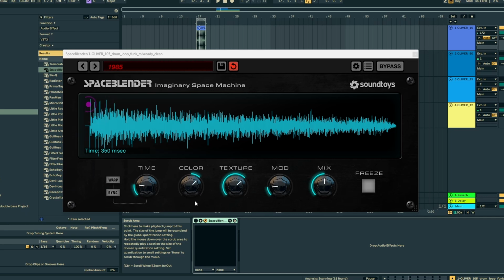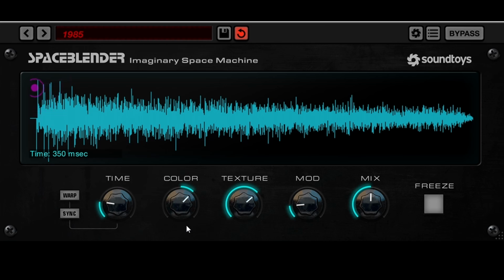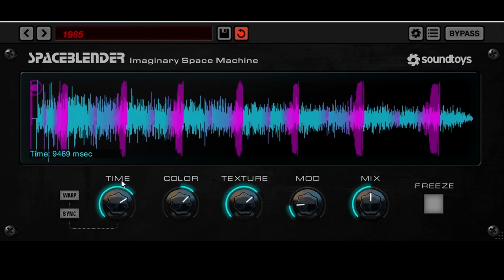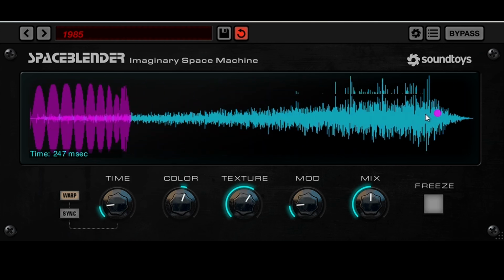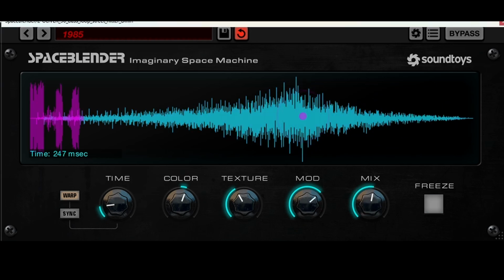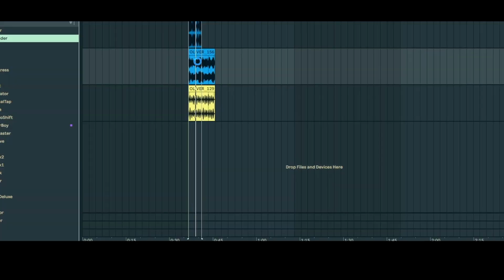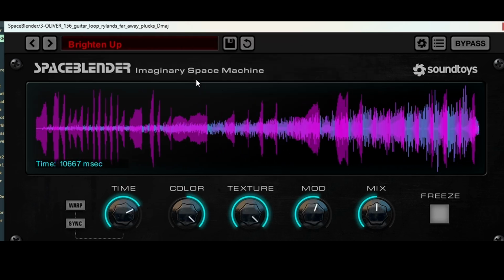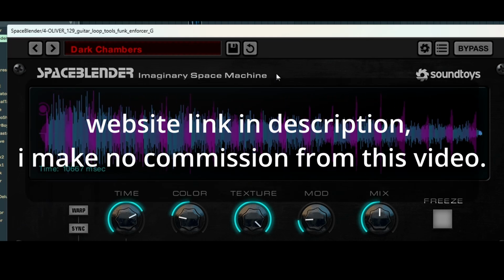Soundtoys SpaceBlender - new plugin!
🎧 Get Soundtoys SpaceBlender for FREE until May 22nd! 🚀

Soundtoys has dropped an incredible new VST — SpaceBlender — and it’s 100% FREE for a limited time! In this video, I’ll show you what it does, how to use it, and why you NEED to grab it before the deal ends. Whether you’re a producer, sound designer, or just love experimenting with audio, this is a must-have plugin.

📆 Offer Ends: May 22, 2025 – Don’t miss out!

🎚️ What is SpaceBlender? SpaceBlender blends reverb and delay in wild new ways, perfect for adding dimension and texture to your mix. Get creative and take your sound design to the next level.

Timestamps (if needed): 00:00 Intro
00:00 What Is SpaceBlender?
00:30 Plugin Demo
01:00 How to Download
02:00 Final Thoughts

🚀Download Free - The Ultimate Guide to Ableton Live: Tutorials and Courses for Music Producers

My name is Vince D and in this video I go over how to use the multiband dynamics plugin that is a stock plugin in Ableton Live to SIDECHAIN your mix. This plugin uses upward and downward compression AND expansion, and I go over all of those types of processing in this video!